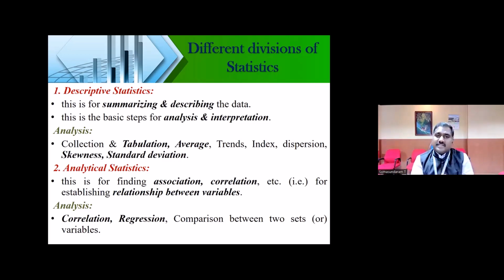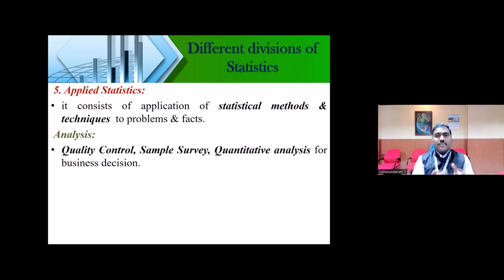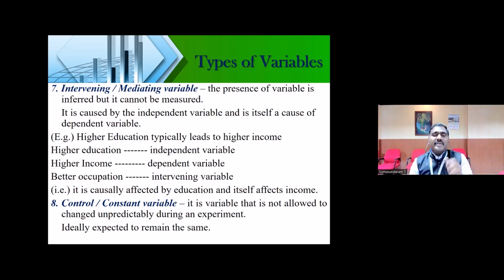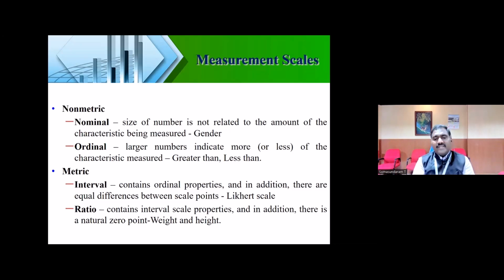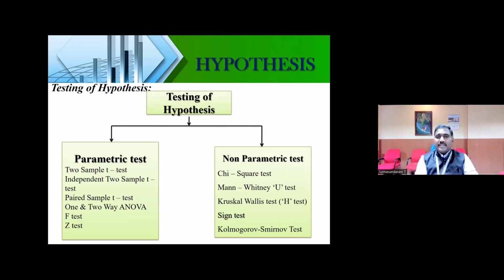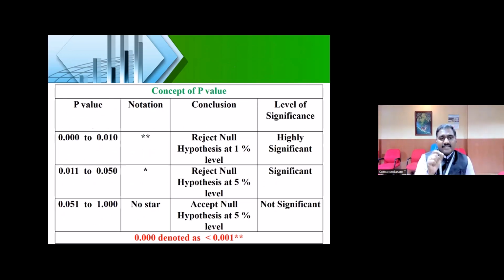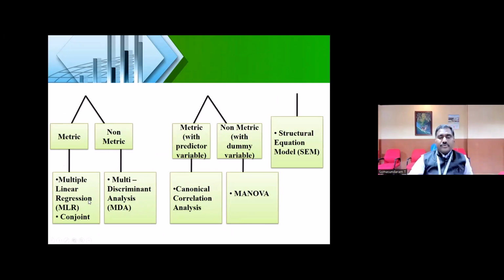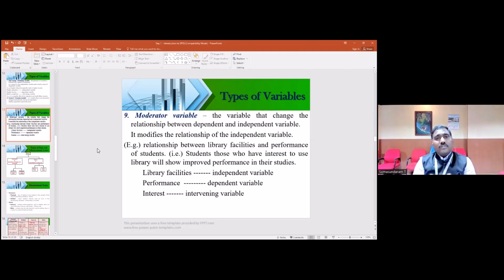Data Analytics using SPSS Day 1: Introduction to Statistical Tools and Data Analysis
Video recording of Workshop on Data Analytics using SPSS - Day 1 on Introduction to Statistical Tools and Data Analysis by Prof. Somasundaram T.

The video covers the topics of Day 1 of the National Workshop on Data Analytics using SPSS conducted by Department of Management, Kristu Jayanti College Autonomous, Bengaluru in December 2022.